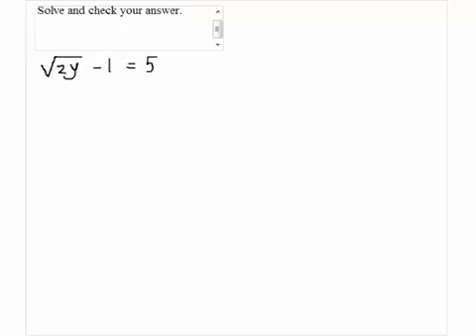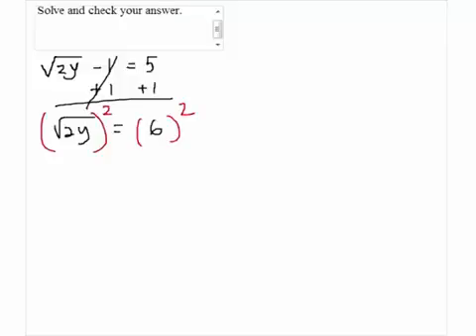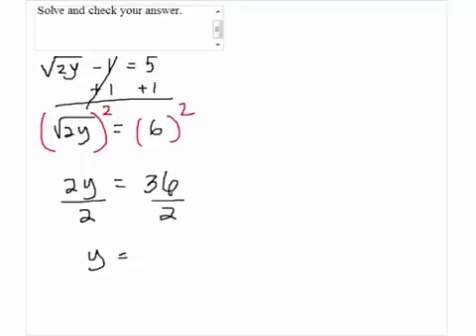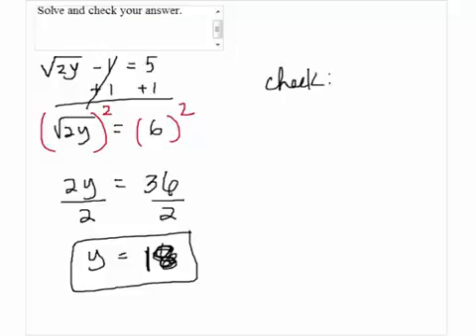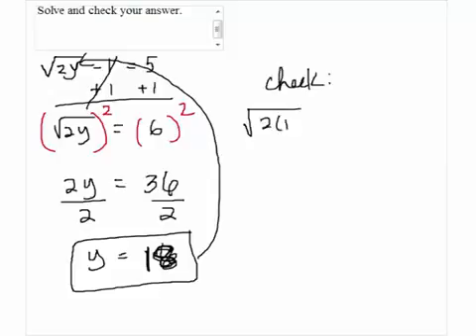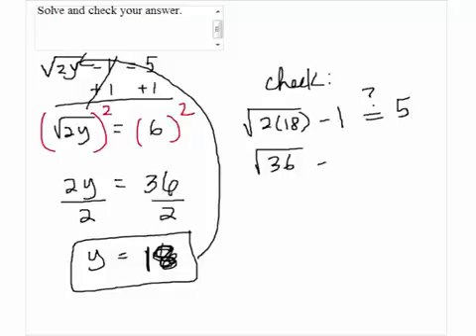Solution to Problem 16 Part A Beginning Algebra Take Home Test 4